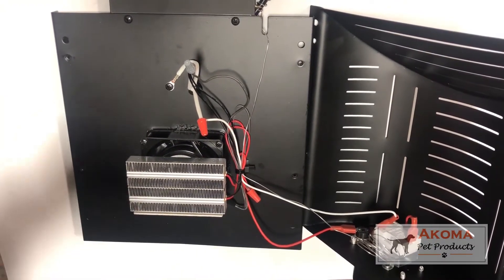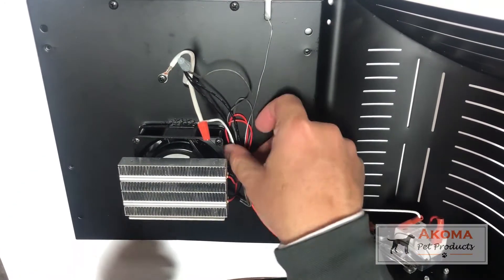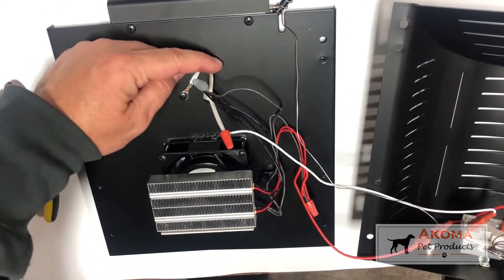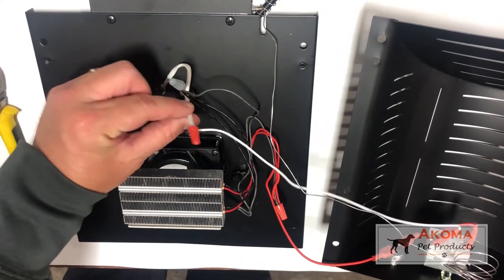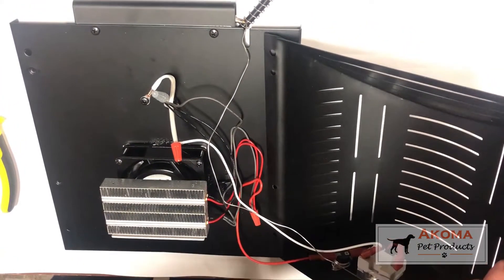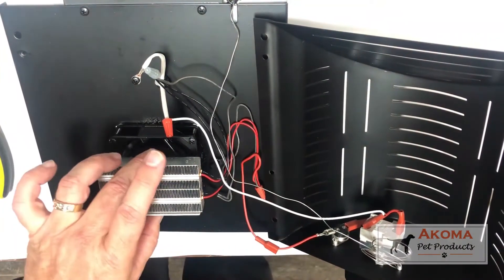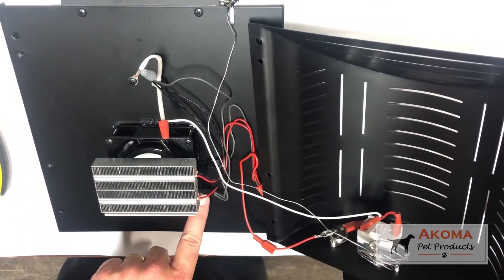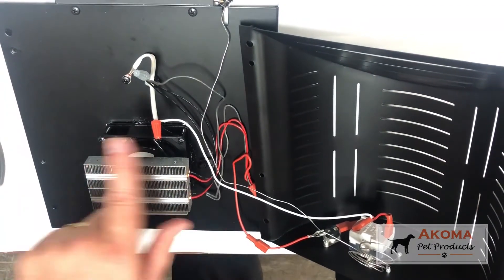Hound Heater Deluxe flow of electricity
AKOMA PET PRODUCTS Hound Heater Deluxe flow of electricity.